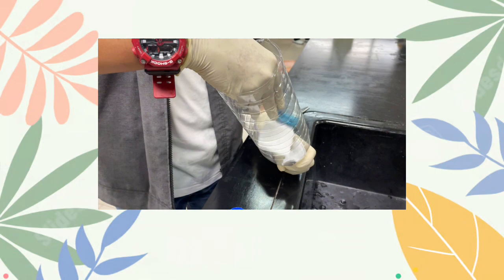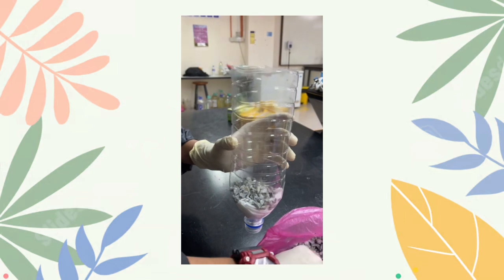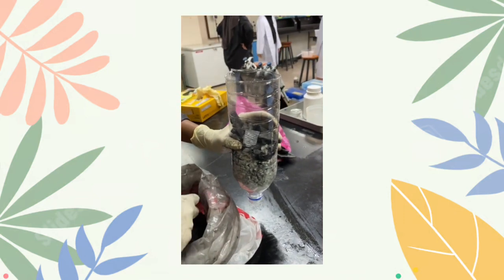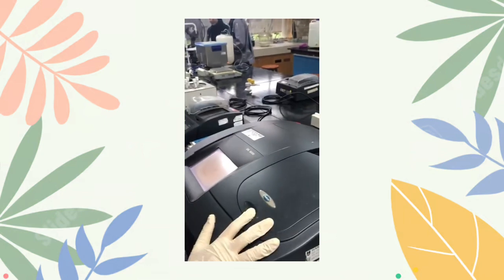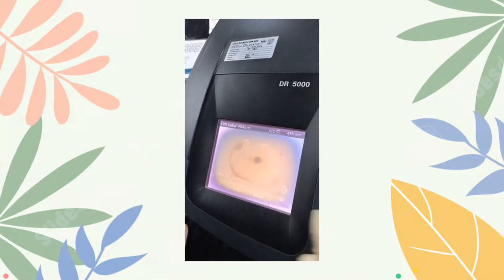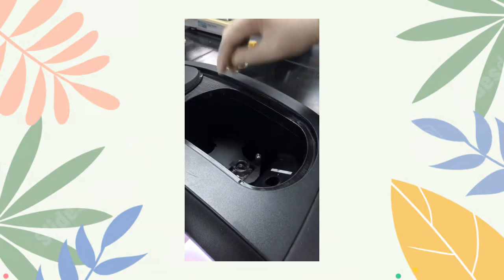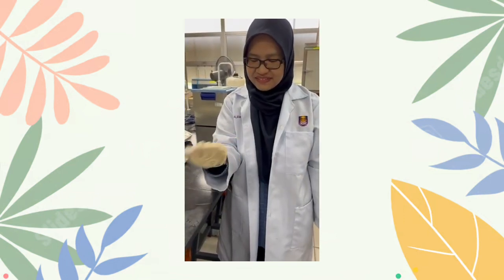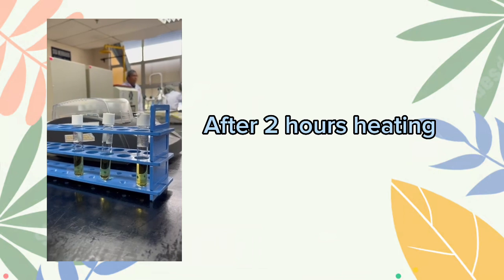ECW568 WATER PURIFICATION SYSTEM (Mini Project)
Kolej Pengajian Kejuruteraan